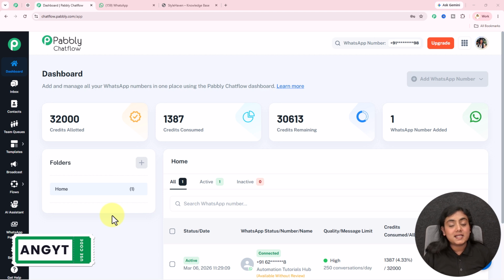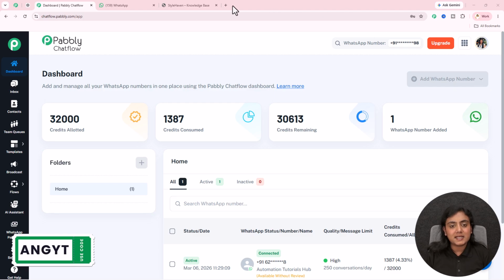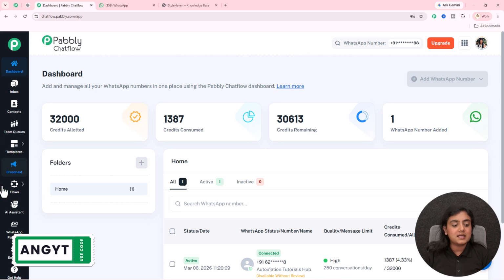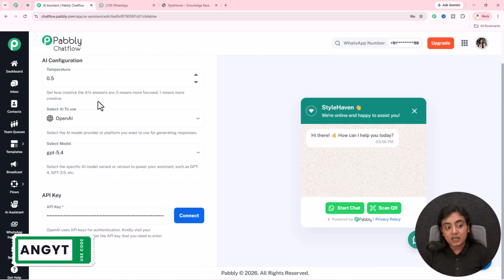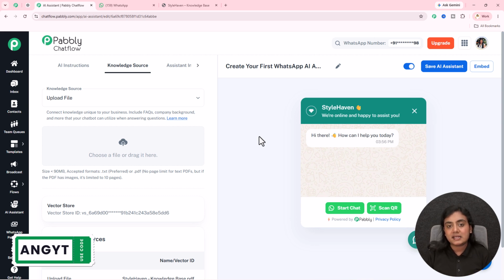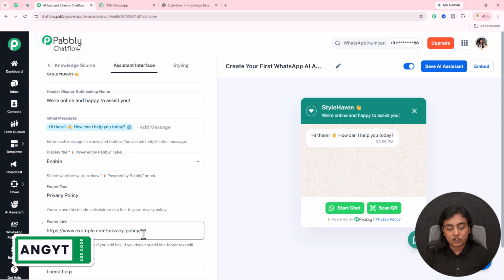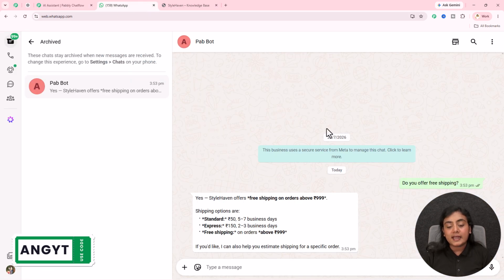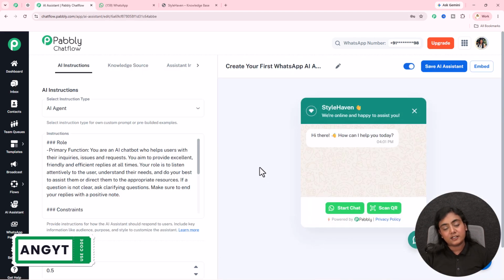Create Your First WhatsApp AI Agent in 5 Minutes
Want to build your first WhatsApp AI agent in just 5 minutes? In this tutorial, you'll learn how to create an AI-powered WhatsApp assistant that can answer customer questions, qualify leads, recommend products, and provide 24/7 support—without writing a single line of code.

Using Pabbly Chatflow, you can build a smart AI agent that automates conversations, handles FAQs, captures customer information, books appointments, and delivers instant responses on WhatsApp. This workflow is perfect for businesses, agencies, ecommerce stores, educators, consultants, and service providers looking to automate customer communication with AI.

🎯 Use Case:

Build your very first AI-powered WhatsApp agent without writing a single line of code. In just a few minutes, you'll create an intelligent assistant that can answer customer questions, collect leads, qualify prospects, and provide instant responses 24/7. Whether you're a business owner, marketer, or creator, this AI agent helps you automate conversations and deliver a better customer experience.
What You'll Learn:
Build a WhatsApp AI agent from scratch
Connect AI with WhatsApp
Automate customer conversations
Answer queries instantly with AI
Collect and qualify leads automatically
Provide 24/7 customer support